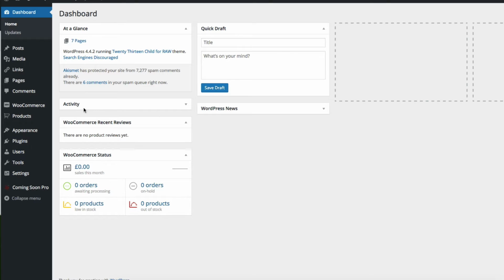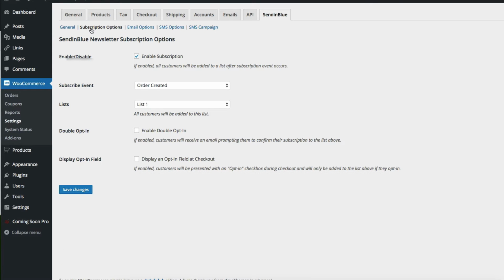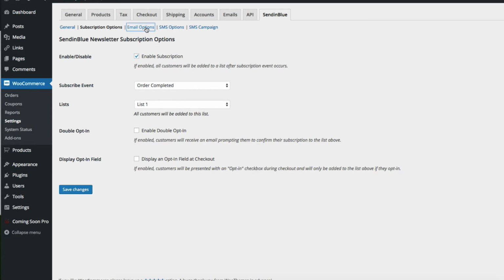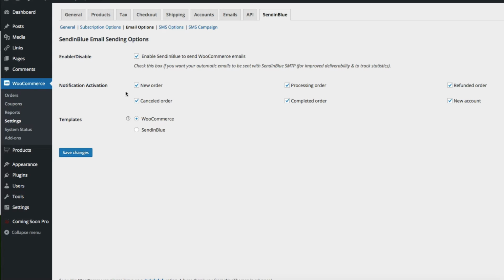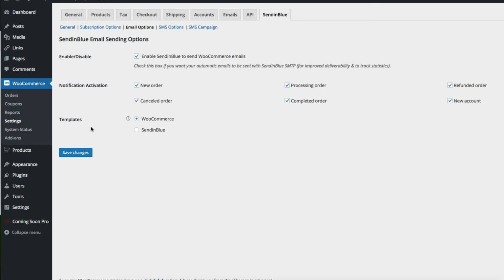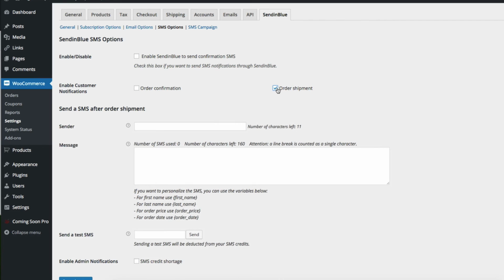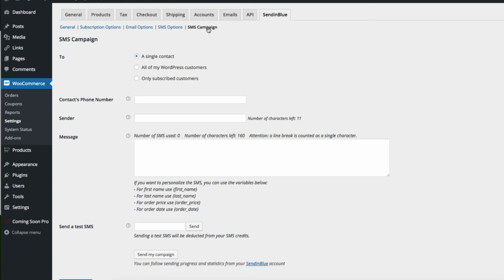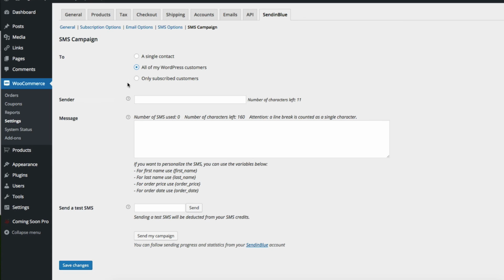SendinBlue WooCommerce Add-on Plugin Tutorial & Review by WPMayor.com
The SendinBlue Add-on Plugin for WooCommerce enables you to easily:

• Send confirmation emails with optimized deliverability
• Monitor the most important email metrics: delivery, open and click rates
• Enable and manage customer subscriptions: opt-out, opt-in or double opt-in after order creation or completion
• Order tracking: transactional data (order ID, price, etc.) is saved in • SendinBlue to enable powerful segmentation
• Create and send confirmation text messages after key events, such as a new order or order shipment